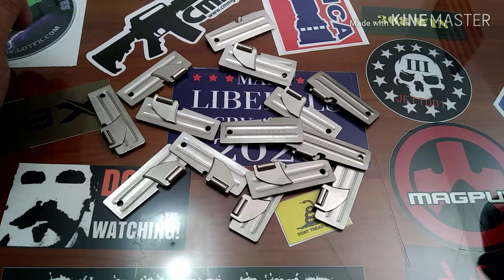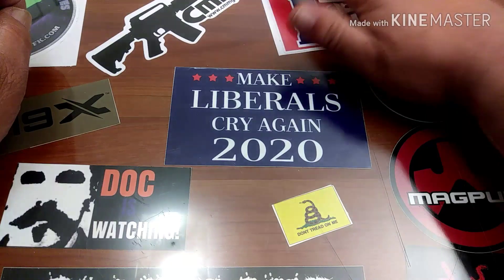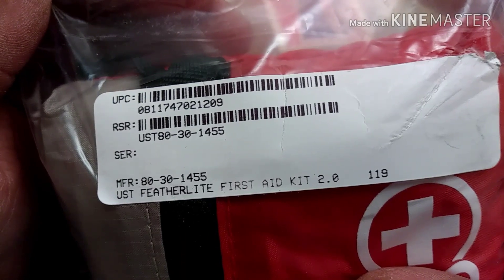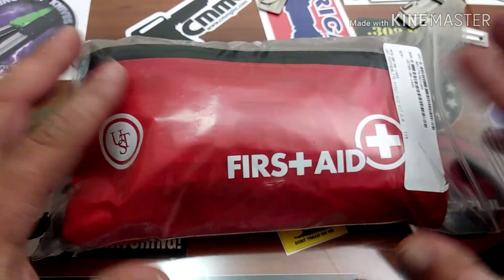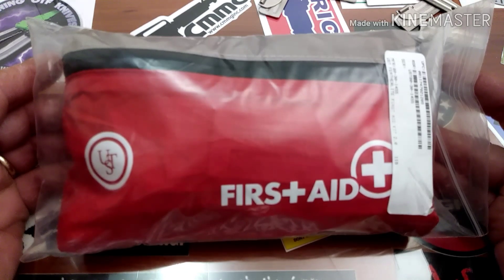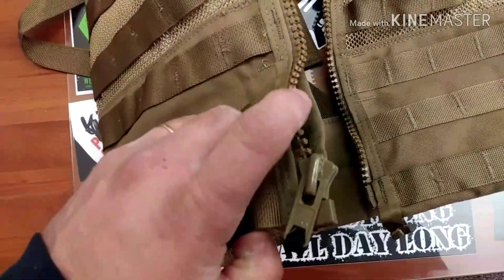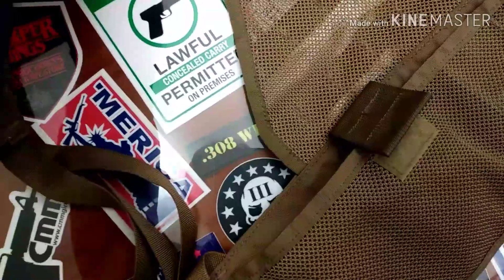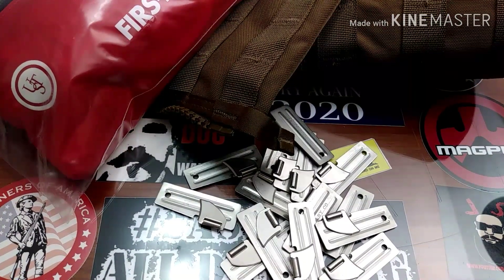Giveaway time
Check me out on Gunstreamer @ NEPA_GUNTALK